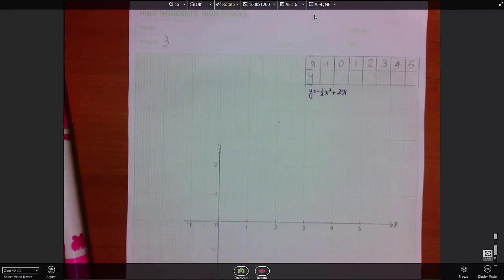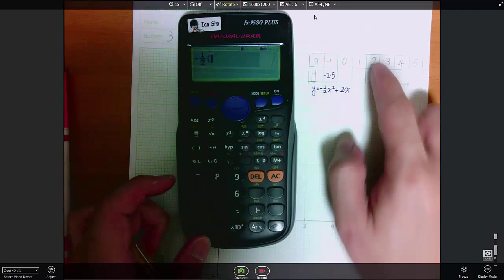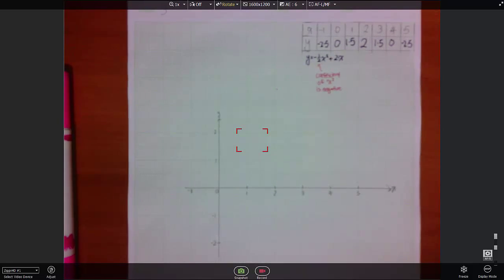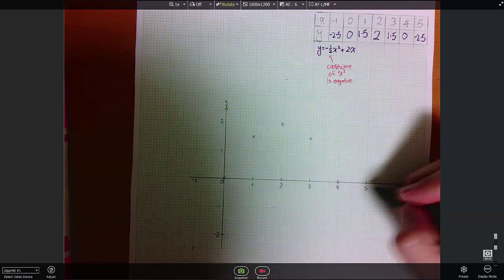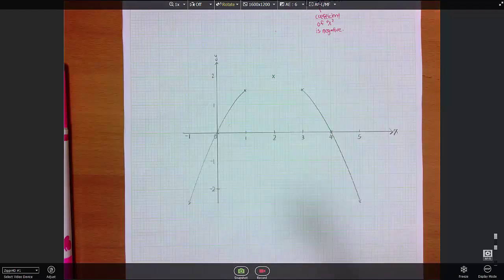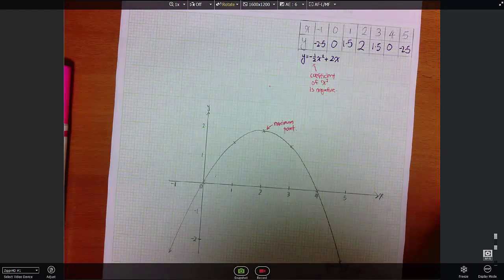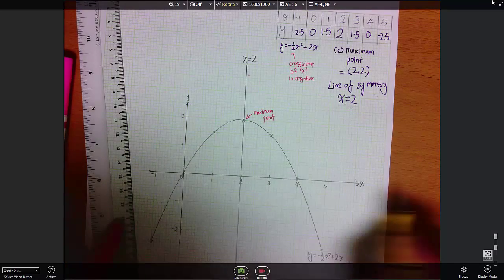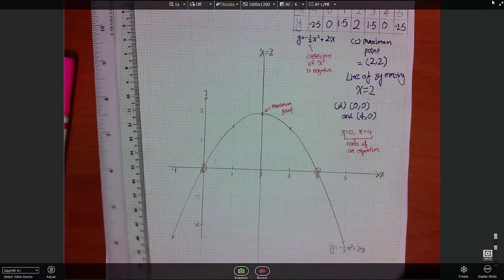Ex 4.1 Q3